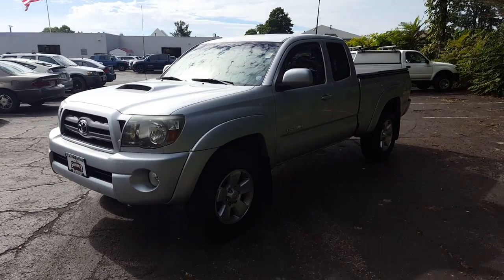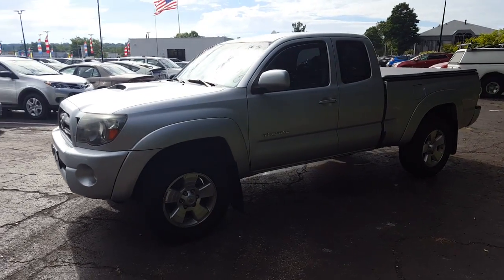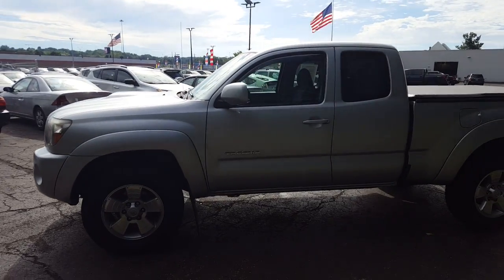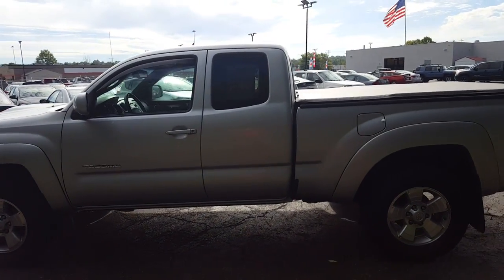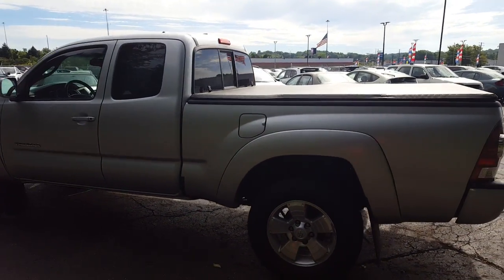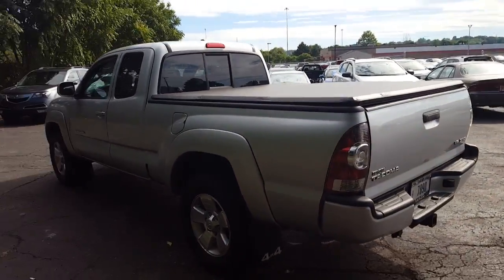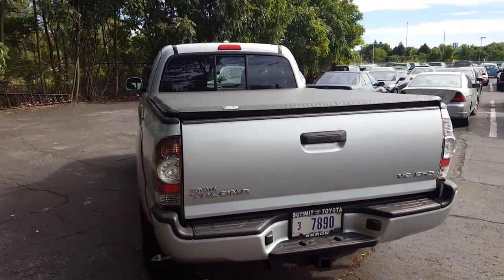2010 Tacoma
2010 Tacoma